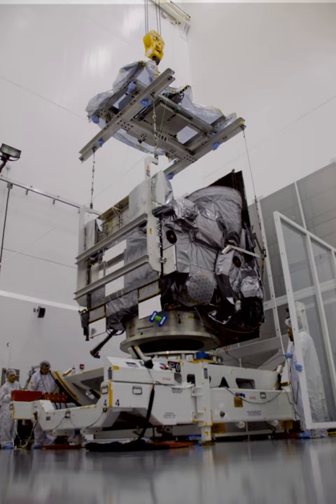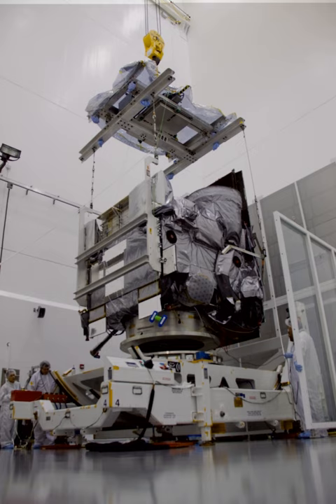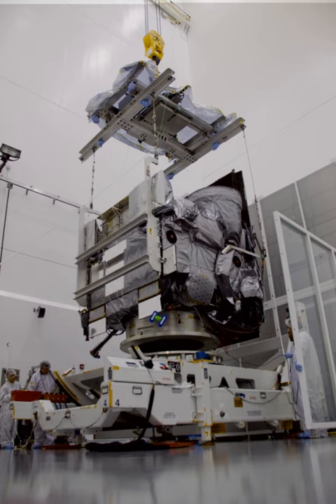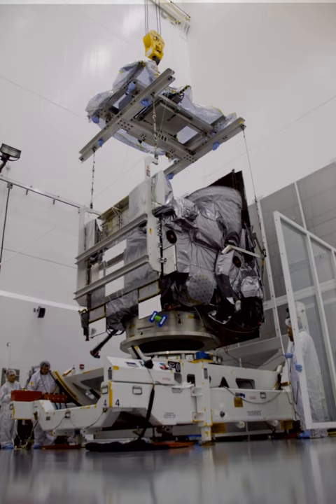GOES 15 | Wikipedia audio article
This is an audio version of the Wikipedia Article:
GOES 15

- Socrates

SUMMARY
GOES 15, previously known as GOES-P, is an American weather satellite, which forms part of the Geostationary Operational Environmental Satellite (GOES) system operated by the U.S. National Oceanic and Atmospheric Administration. The spacecraft was constructed by Boeing, and is the last of three GOES satellites to be based on the BSS-601 bus. It was launched in 2010, while the other BSS-601 GOES satellites -- GOES 13 and GOES 14 -- were launched in May 2006 and June 2009 respectively. It was the sixteenth GOES satellite to be launched.
GOES 15 was launched atop a Delta IV-M+(4,2) rocket flying from Space Launch Complex 37B at the Cape Canaveral Air Force Station. The launch occurred at 23:57 GMT on 4 March 2010, forty minutes into a sixty-minute launch window. Upon reaching geostationary orbit on 16 March, it was redesignated GOES 15. On December 6, 2011, it was activated as the GOES West satellite, replacing GOES 11.At launch, the mass of the satellite was 3,238 kilograms (7,139 lb). It has a design life of ten years. Power is supplied by a single gallium arsenide solar panel, which provides up to 2.3 kilowatts of power. A 24 cell nickel hydrogen battery is used to provide power when the satellite is not in sunlight. Instruments aboard GOES 15 include a five channel multispectral imager to capture visible light and infrared images of the continental United States, a sounder to take readings of atmospheric temperature and moisture, a solar x-ray imager to detect solar flares, and instruments to monitor the magnetosphere, cosmic background radiation and charged particles.